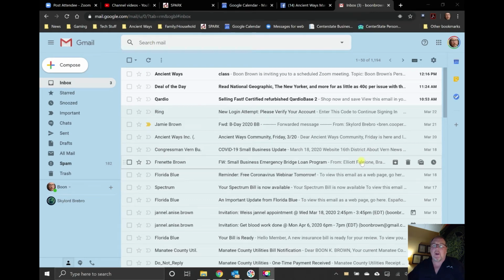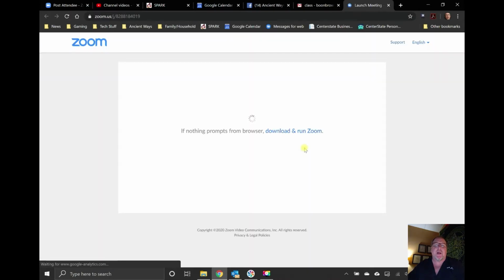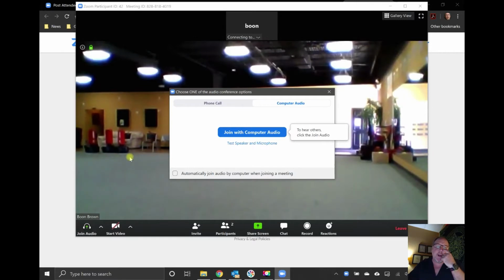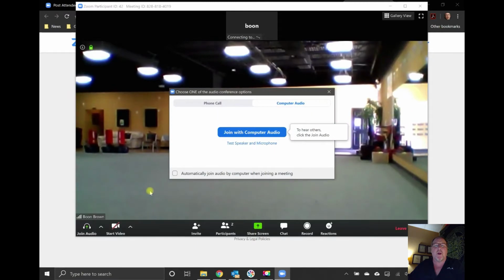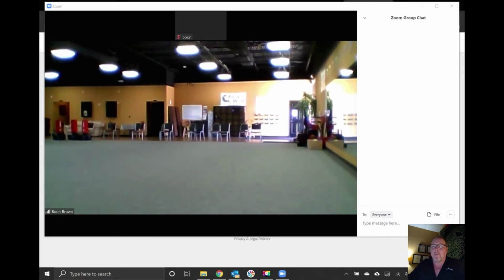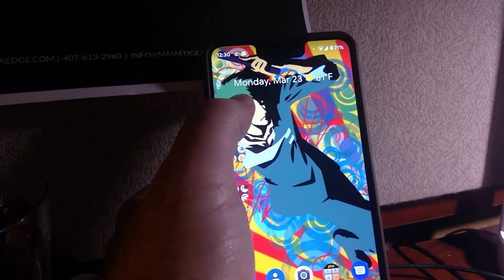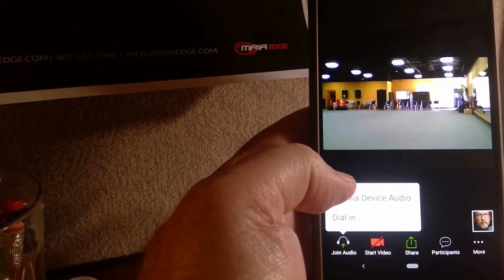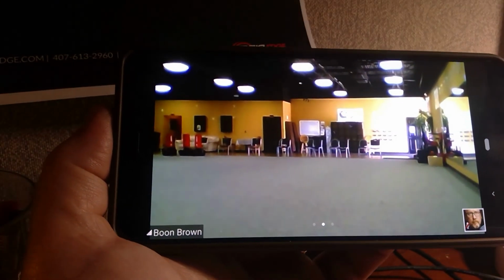How to setup and use Zoom on your PC or your Phone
How to setup and use Zoom on your PC or your Phone, to participate in online classes at Ancient Ways